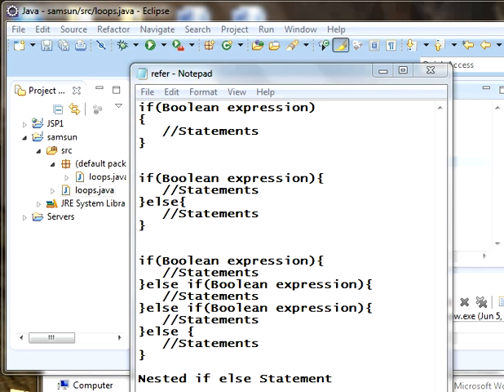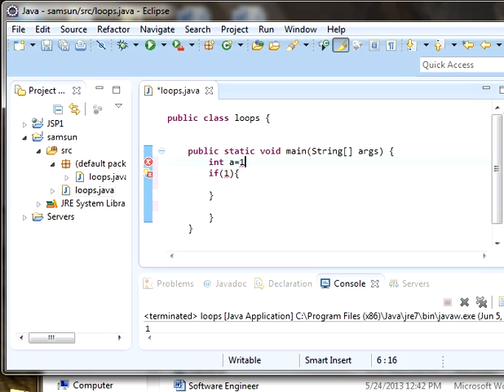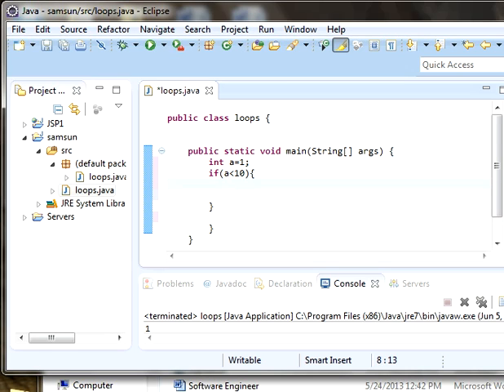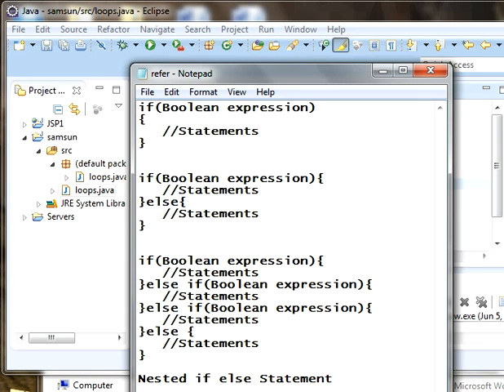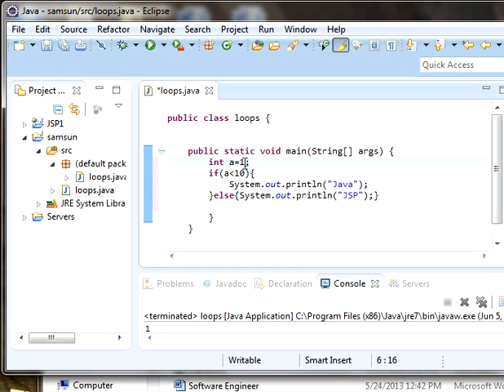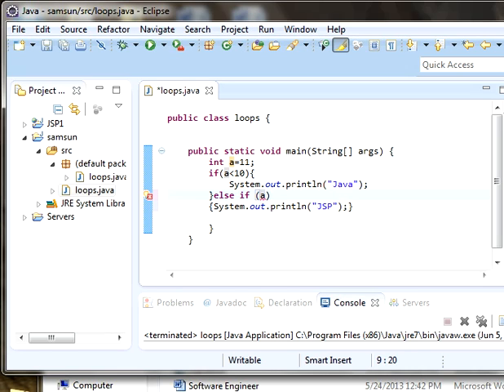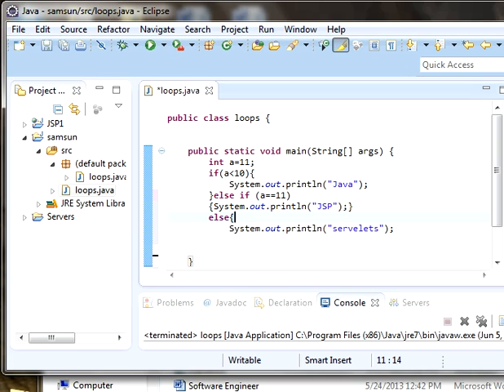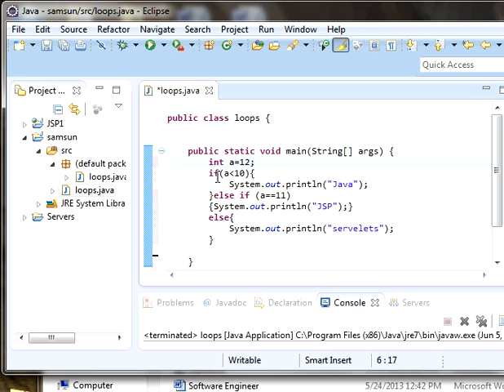Java Tutorial 7 (if, else elseif, nestedif)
Instead of using two IF Statements, you can use an IF ... ELSE Statement instead. Here's the structure of an IF ... ELSE statement:

if ( condition_to_test ) {

else {

The structure of an IF ... ELSE IF is this:
if ( condition_one ) {

else if ( condition_two ) {

else {